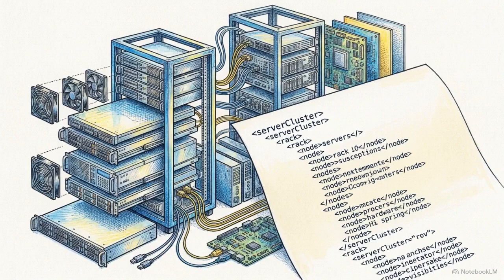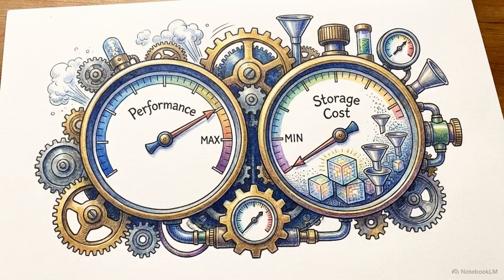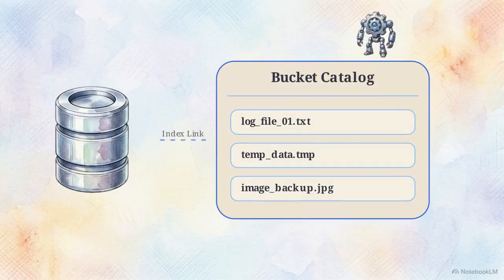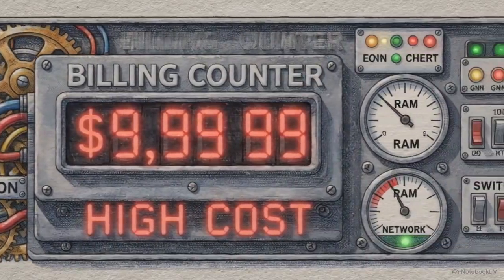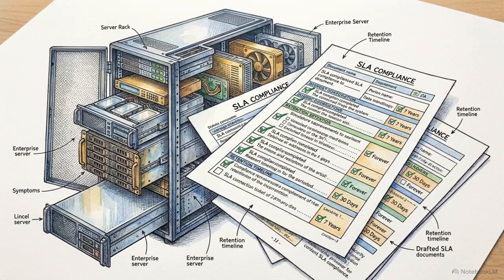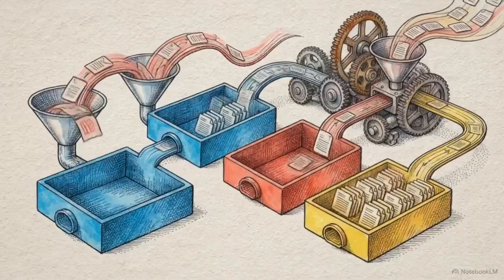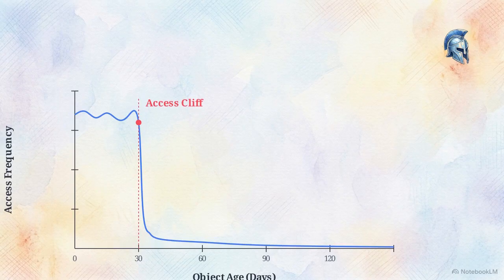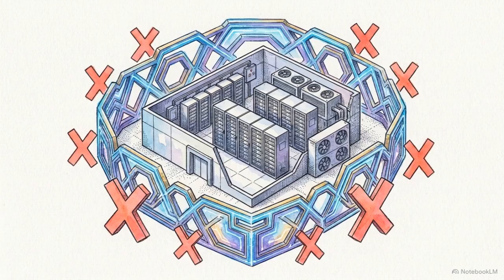AWS SAA-C03 - 19 S3 Lifecycle Management, Storage Class Analysis, and Requester Pays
💡 Are you letting old files sit in standard cloud storage and waste your budget?

When your cloud storage grows to millions of files, managing costs manually is impossible. Thankfully, Amazon S3 has built-in features that can automate this for you!

🔄 S3 Lifecycle Rules: Think of this as an automated assistant. You can tell it to:
- Transition (Move): Automatically slide files to cheaper storage classes (like Standard-IA or Glacier) as they get older .
- Expire (Delete): Permanently purge old logs or clean up hidden, unfinished "multi-part" uploads that are quietly running up your bill .

📈 Storage Class Analysis: Don't guess when your files become inactive. Turn on this analysis tool to monitor your real-world traffic patterns . It delivers a daily report showing how often different age groups of files are read, giving you the perfect data to write your lifecycle rules .

💰 Requester Pays: Sharing huge datasets with other teams or companies? If you turn on Requester Pays, you only pay to host the files—the people downloading the data pay for their own download and request fees .

By setting up these three features, you can keep your data secure, compliant, and cost-optimized without lifting a finger.